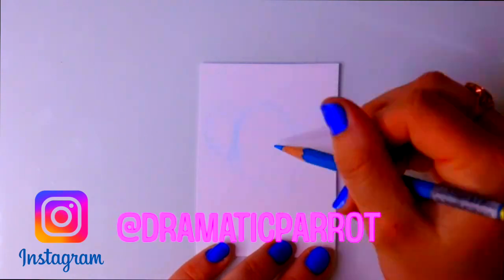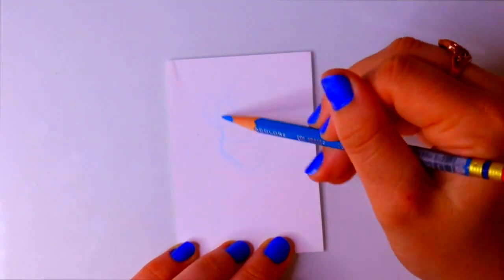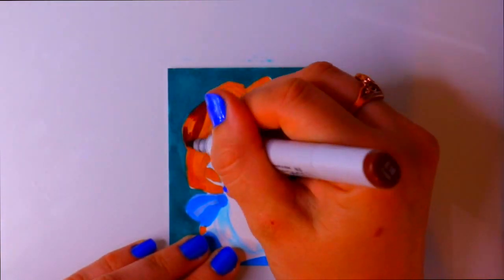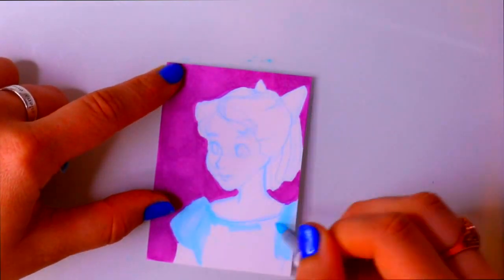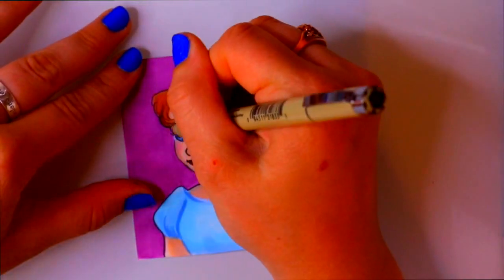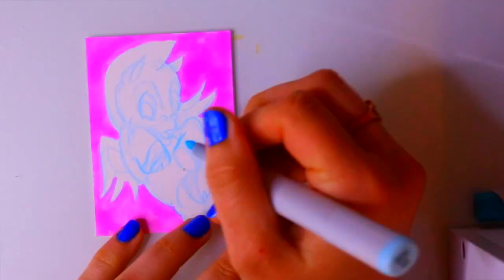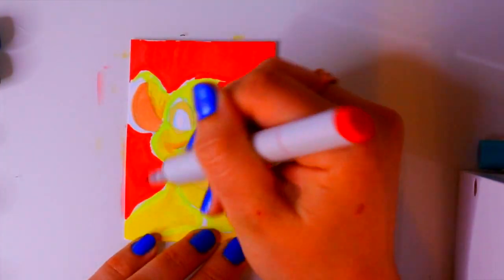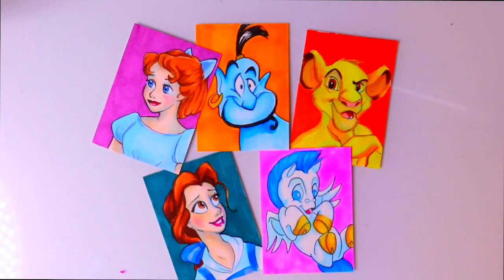Doodling DISNEY Mini Cards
Every time I go to a convention or a Disney Park, and I plan on running into you guys, I prepare doodles to give away. Here are some of my favorite doodles to give away! SO if you're at D23 2017, make sure you ask me for one of them. ;)